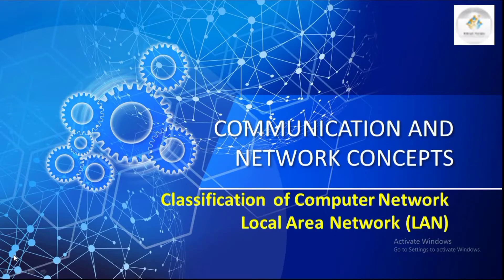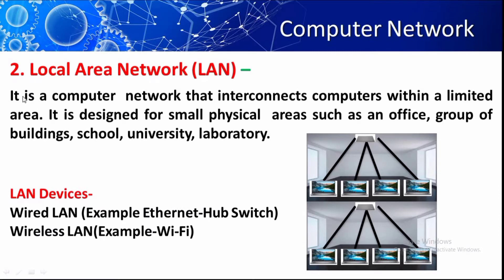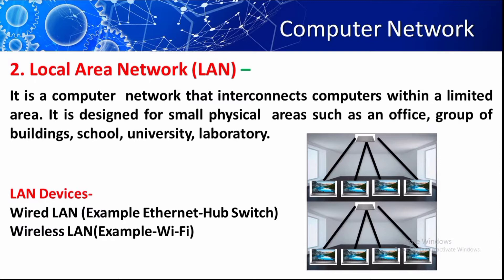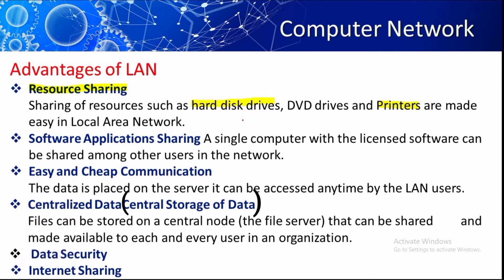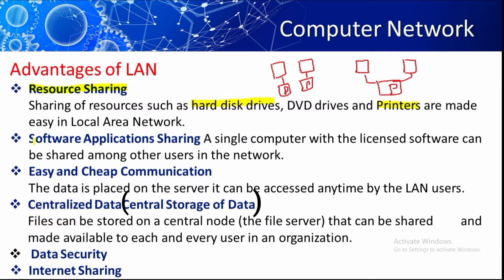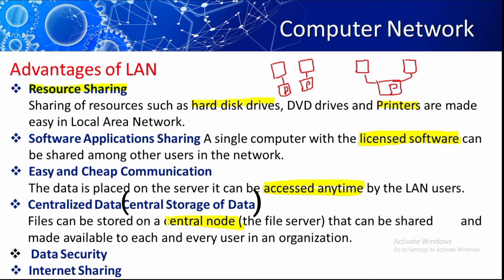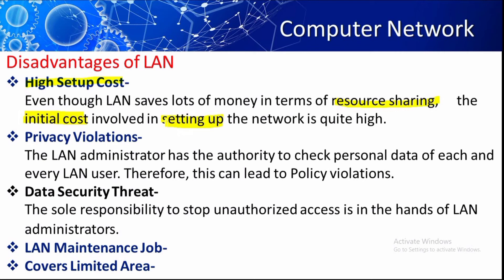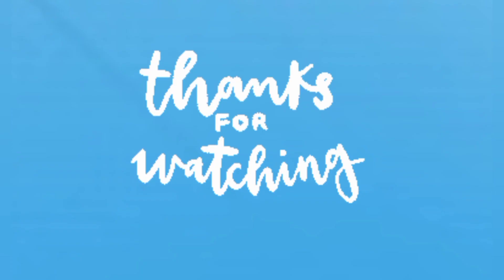Communication and Network Concepts| Classification of Computer Network|Local Area Network(LAN)